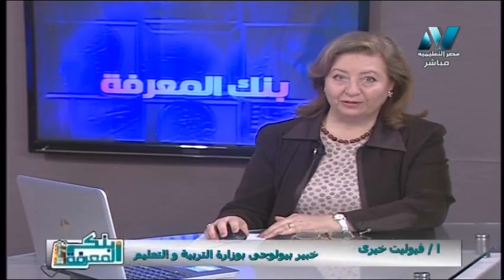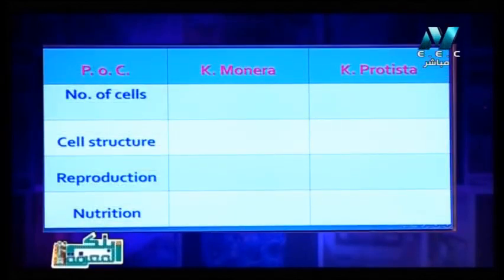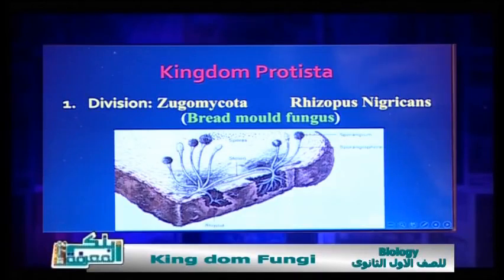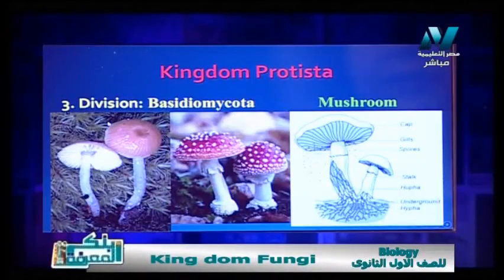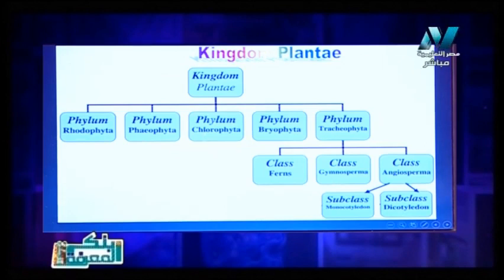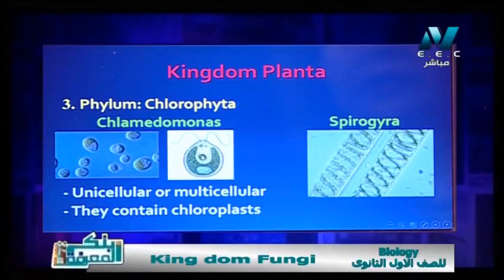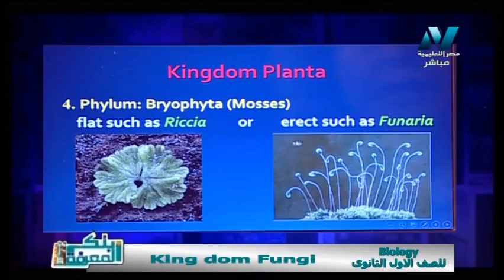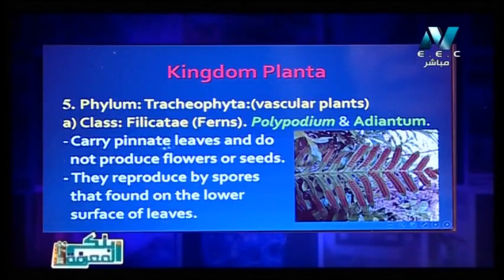مباشر - بنك المعرفة - احياء لغات اولي ثانوي